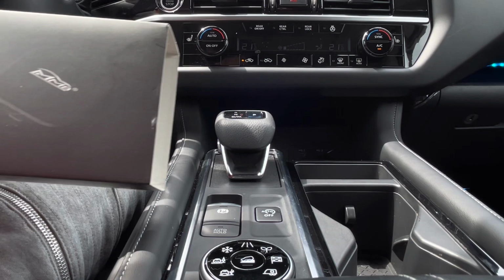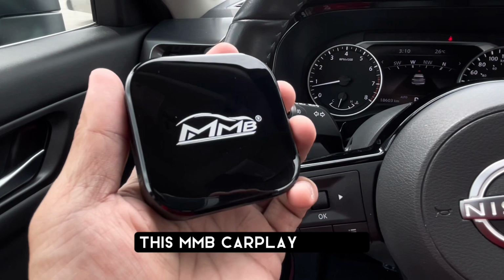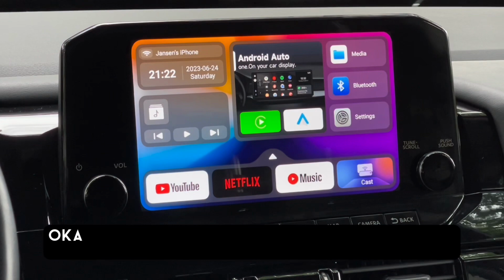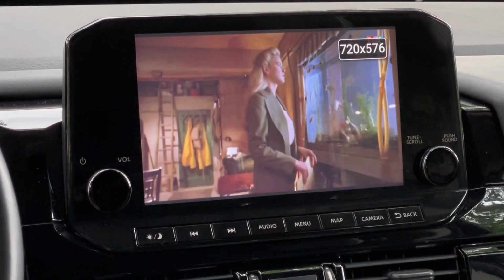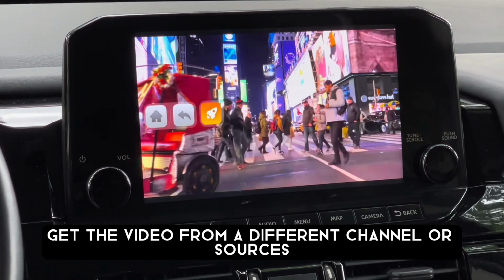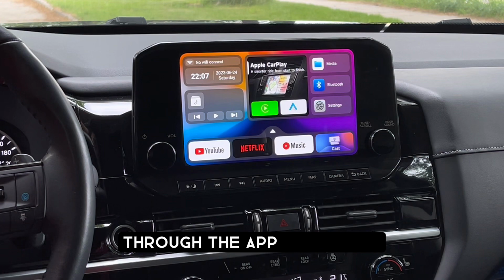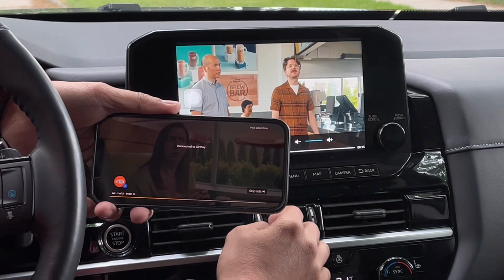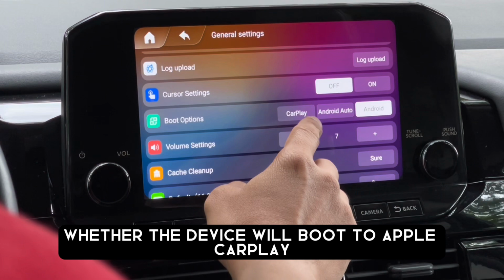MMB CarPlay TV-BOX Unboxing | Live TV, Netflix, YouTube, Mirror Cast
MMB CarPlay TV-BOX Unboxing | LIVE TV, Netflix, YouTube

This device converts your factory wired CarPlay in to WIRELESS CarPlay and Wireless Android Auto.

Note: Only buy this product if your car supports wired Apple CarPlay.

To ensure if your car is compatible, please contact Joyeauto Official Store.

Joyeauto CarPlay Store